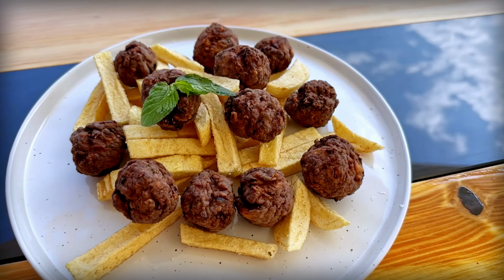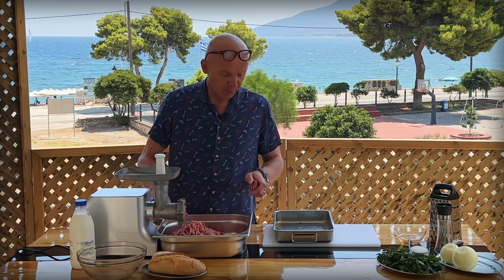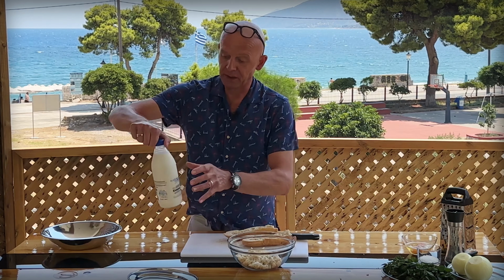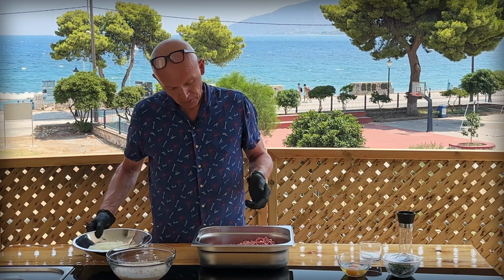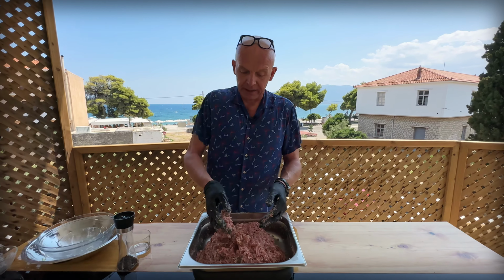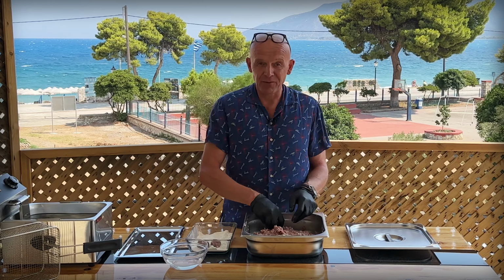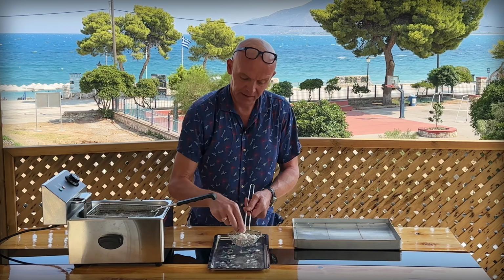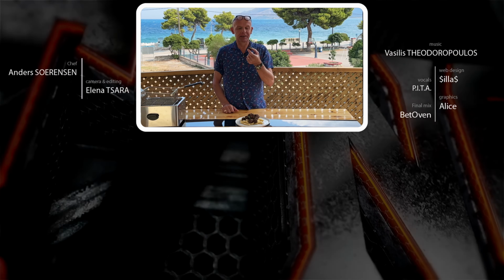Small size, Big Flavor: Deep Fried Homemade Beef Meatballs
In this episode, we're taking beef meatballs to the next level by grinding our own beef for maximum freshness and flavor. These bite-sized, deep-fried delights are packed with simple yet delicious ingredients: finely chopped onions, a perfect blend of salt and pepper, and a touch of peppermint for a refreshing twist. Watch as we show you how to create these crispy, golden meatballs that are juicy on the inside and bursting with flavor. Whether you're looking for the perfect appetizer or a snack, these heavenly bites will leave you craving more!